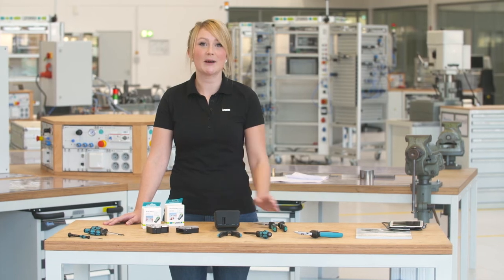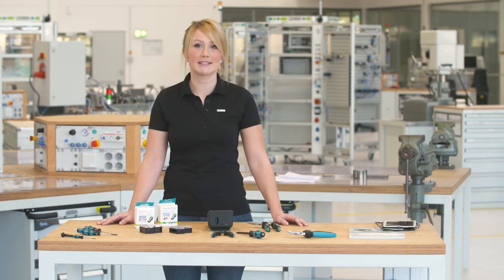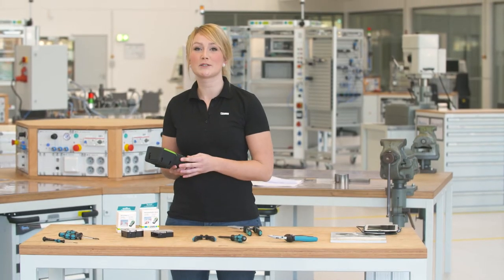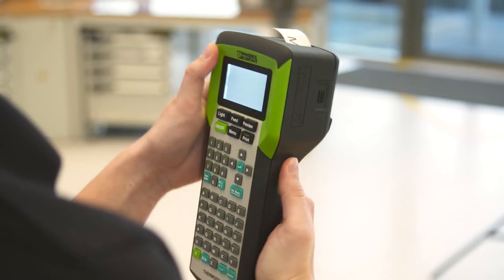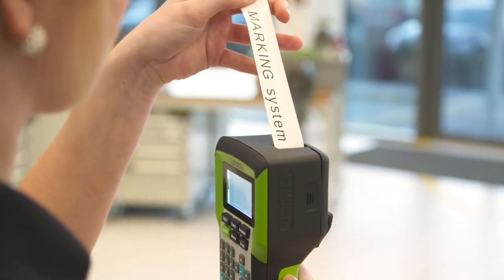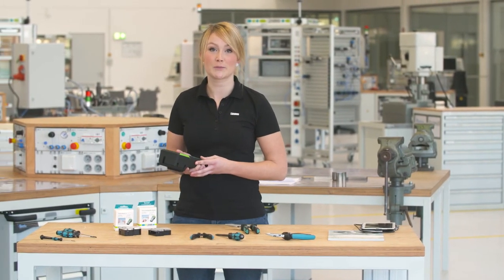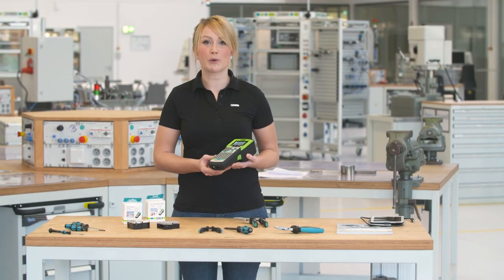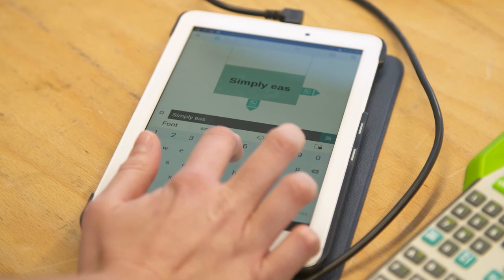Compact handheld printer for onsite operation – THERMOFOX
►You are searching for a handheld printer solution which is smart and flexible to print labels directly on site?

►Alica explains how you can use the compact thermal transfer handheld printer THERMOFOX in various applications.

►If you want to learn more about our handheld printer visit us on our